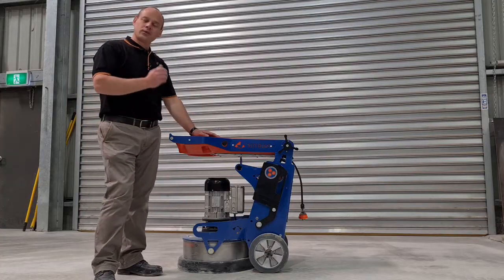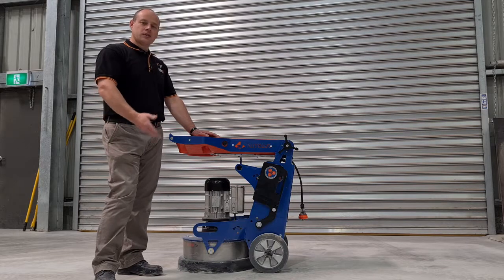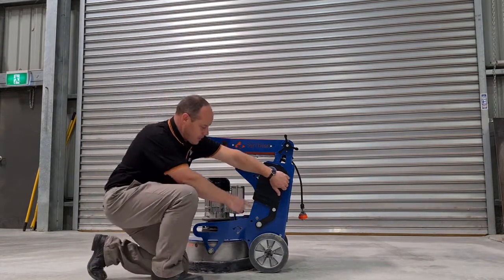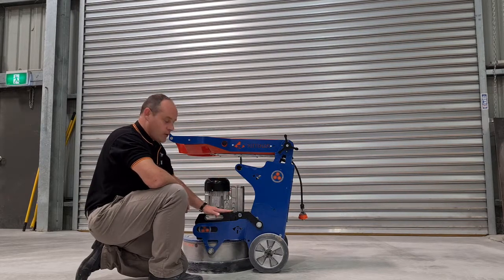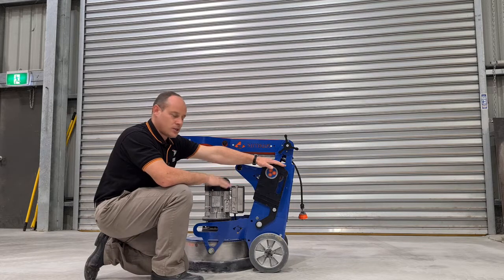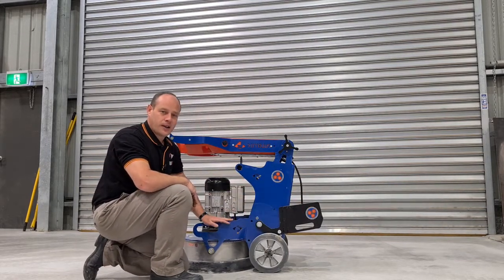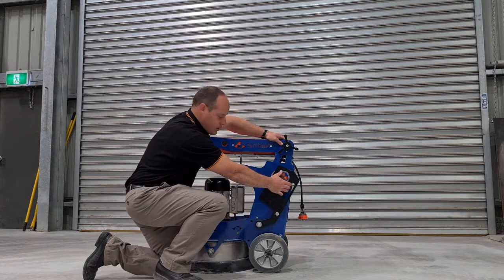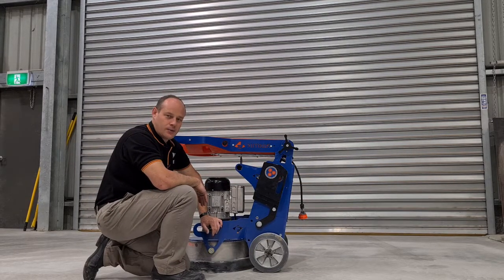Satellite 480 G4 Using Swing Weights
In this video we look at the New Satellite 480 Generation 4 Concrete grinders and we explain the new weight design and features and how to adjust the weights.

We look at why we need weights on a floor grinder, and how we can use them to our advantage when diamond grinding and Polishing.